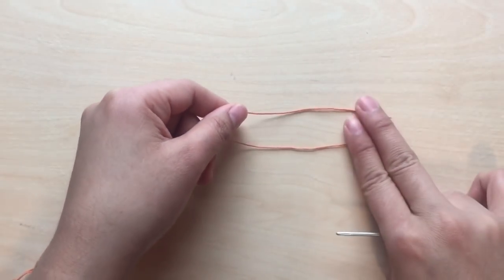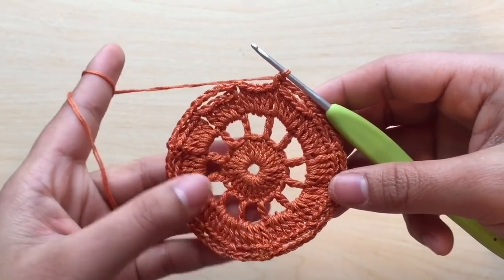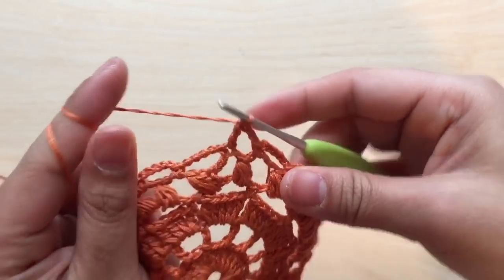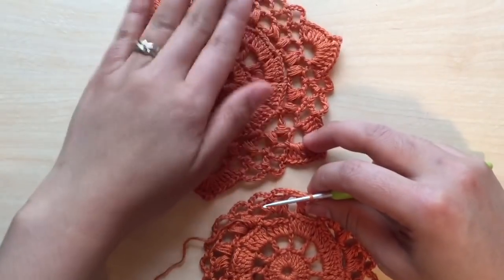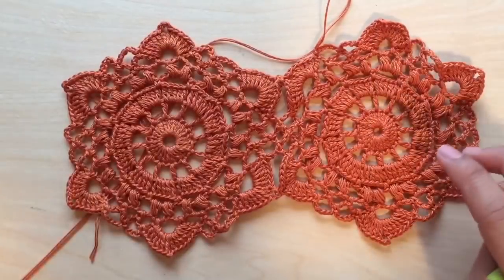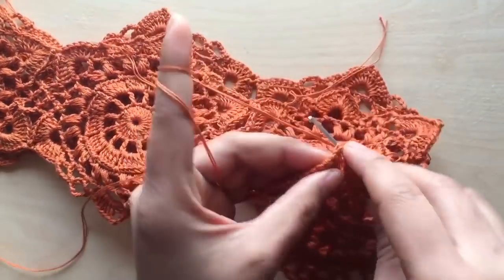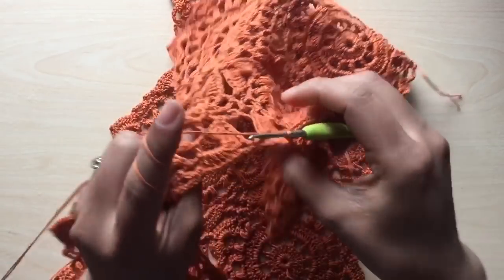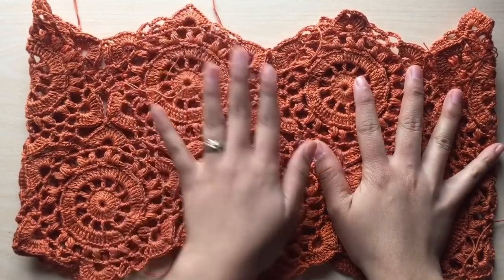How to crochet summer dress - Part 1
Size S = Yarn ➡️ Artiste size #10 ( I used double thread ), 8 balls of yarn , crochet hook size B 2.25 mm or size 2.75 mm
  Size M= Yarn ➡️ Artiste size #10 ( I used double thread ),10 balls of yarn , crochet hook size 3.5 mm * add more rows for a longer dress.
  Size L = Yarn ➡️ Artiste size #10 ( I used double thread ),12 balls of yarn , crochet hook size 4.5 mm * add more rows for a longer dress.

   *You may have some yarn left over for either size
     If you want to make the dress longer , just add more rows for desired length.